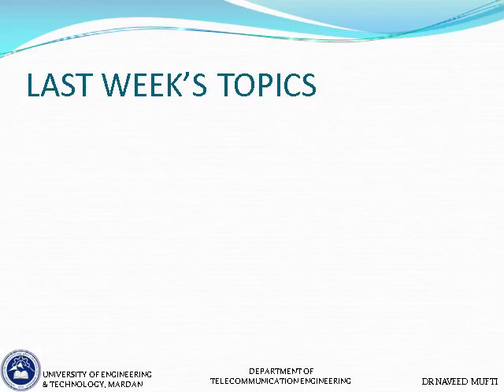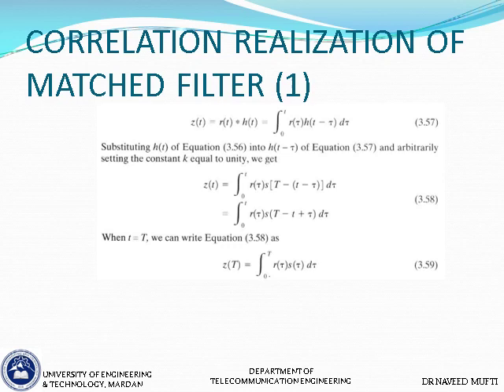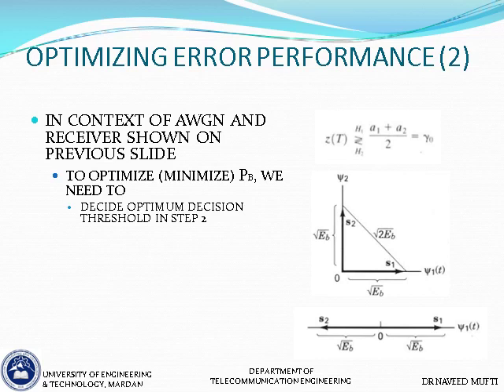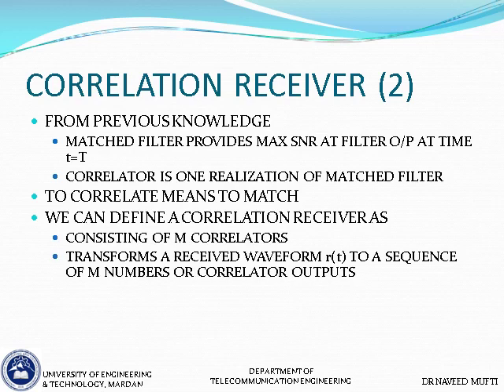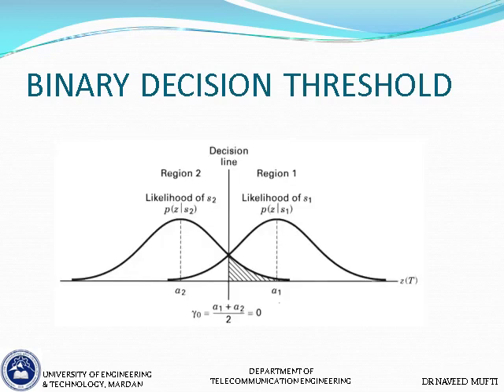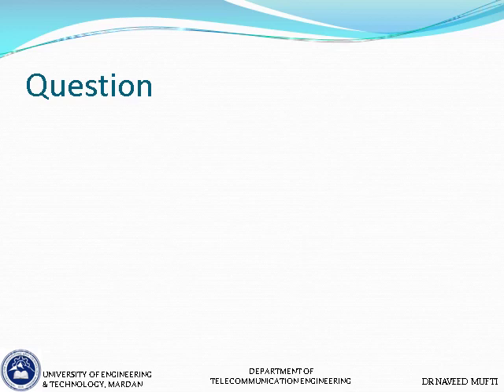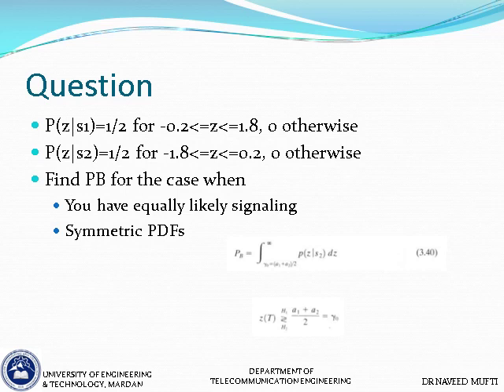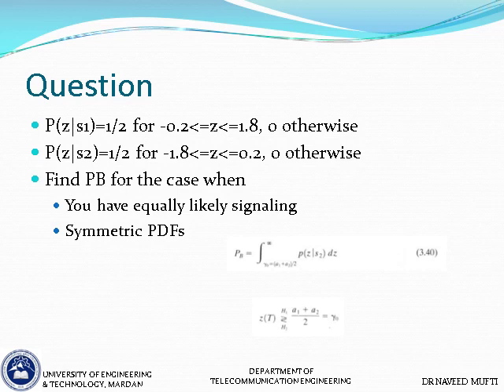Digital communication lecture 15B Correlation Receiver, Error Performance Optimization1